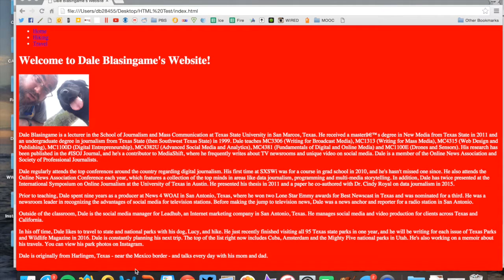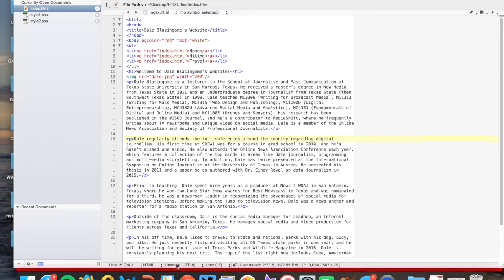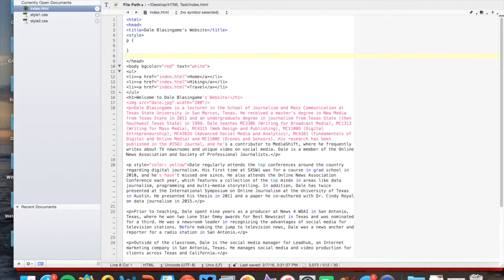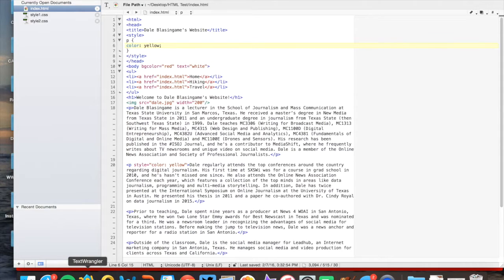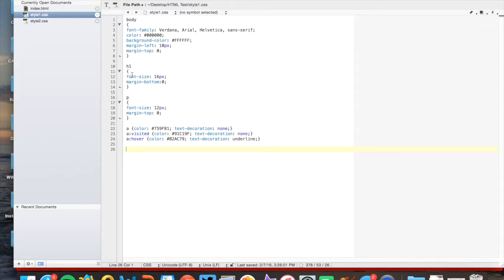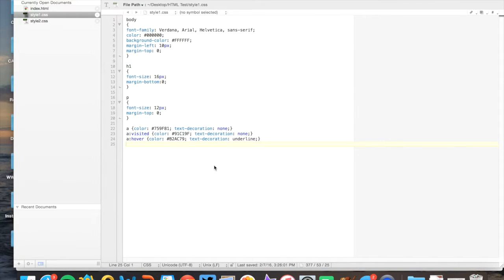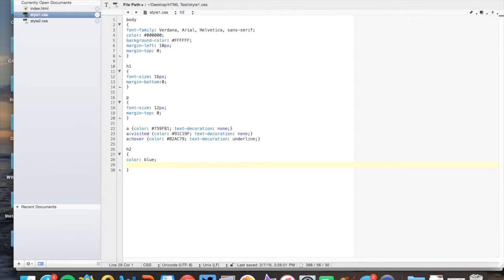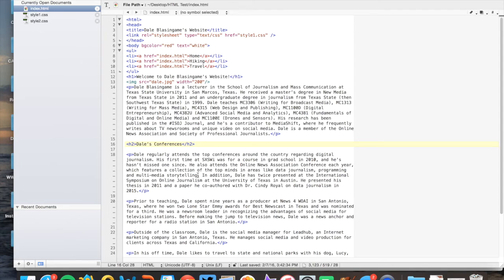WebPub: Adding CSS to HTML